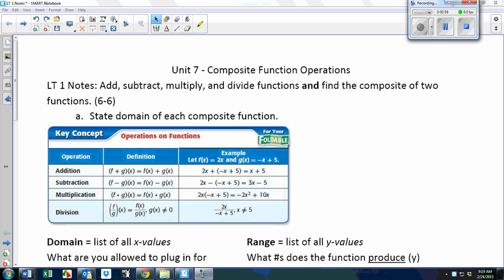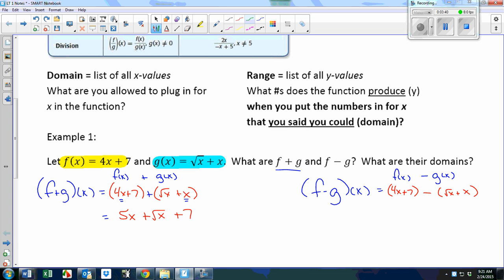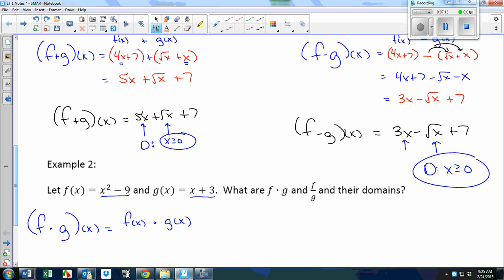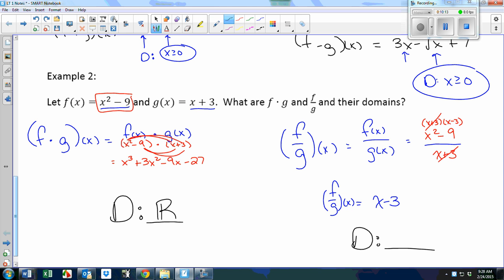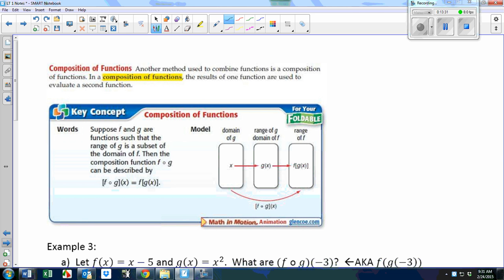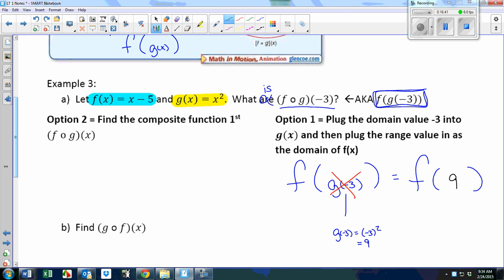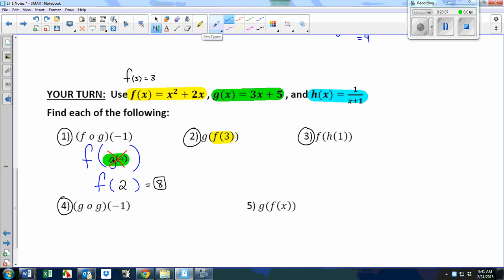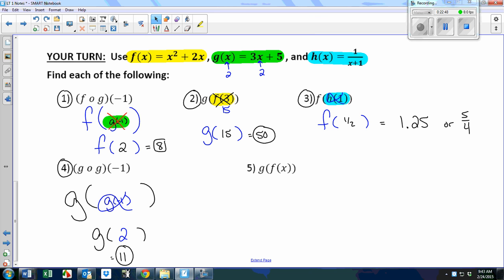Unit 7 - LT 1 Function Operations and Composition with # input